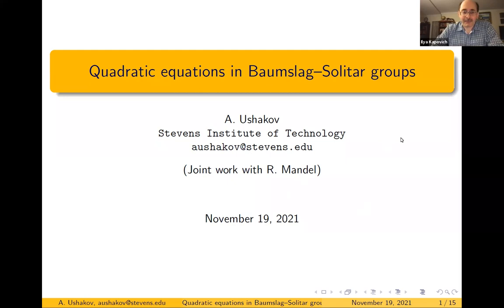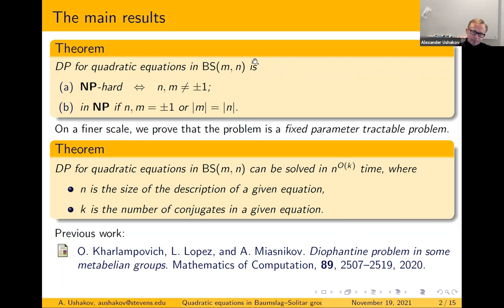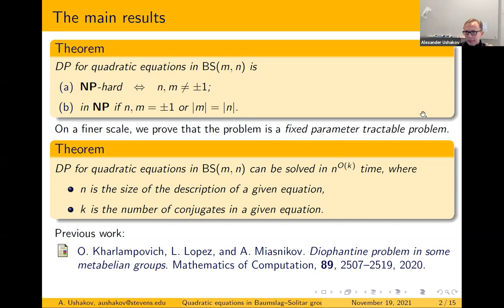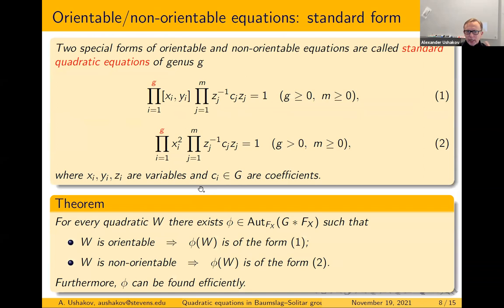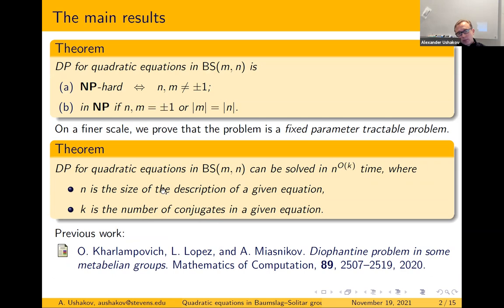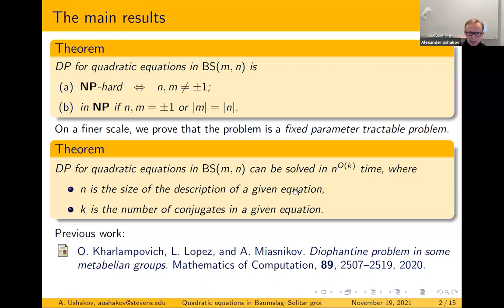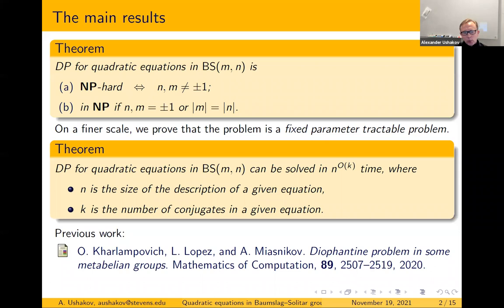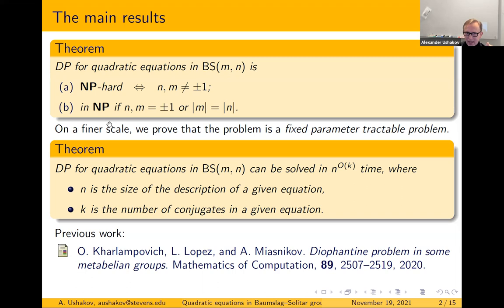"Quadratic equations in Baumslag-Solitar groups", Alexander Ushakov (Stevens Inst. of Technology)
"Quadratic equations in Baumslag-Solitar groups", Alexander Ushakov (Stevens Institute of Technology), New York Group Theory Seminar, 11/19/2021